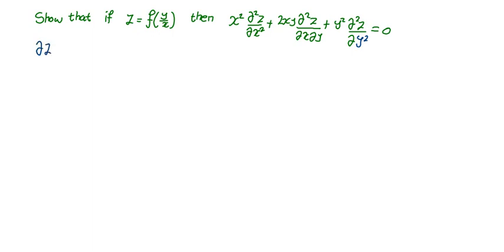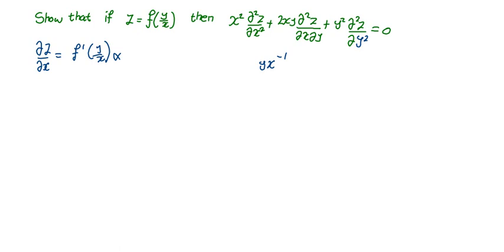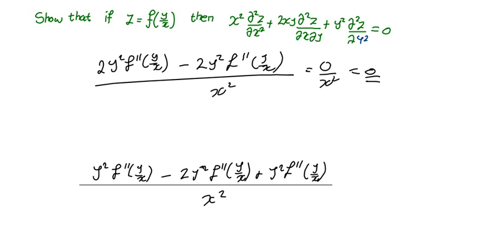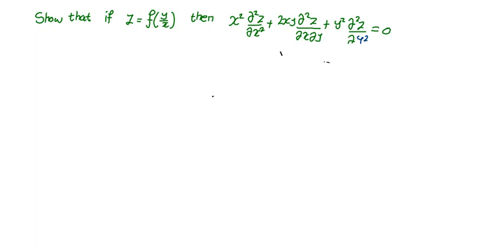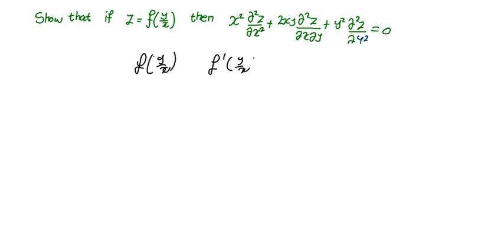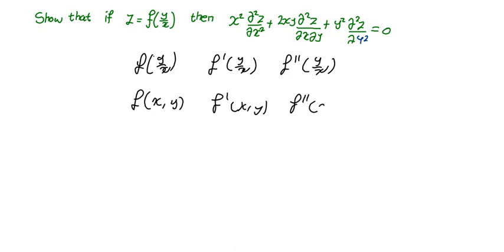Partial derivatives of multivariable functions__(showing_4)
in this tutorial we look at Partial derivatives of multivariable functions